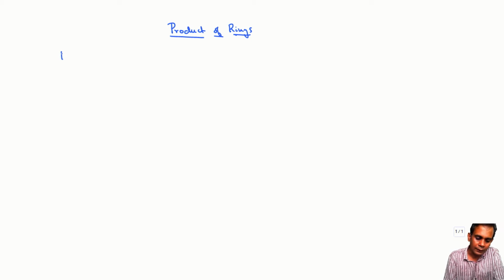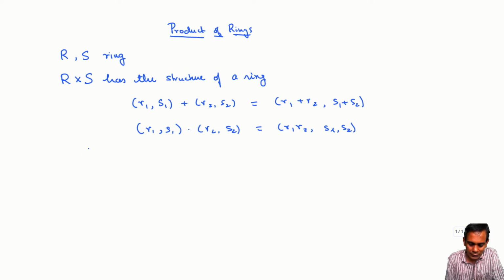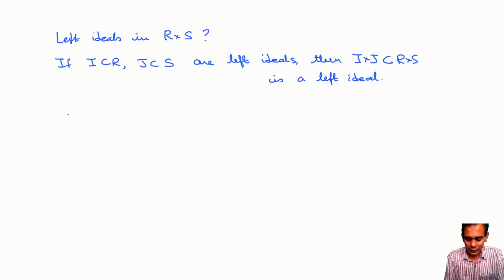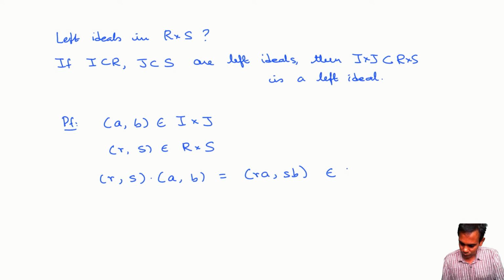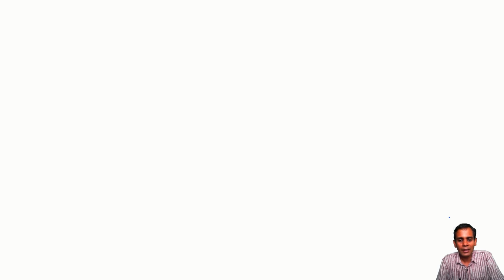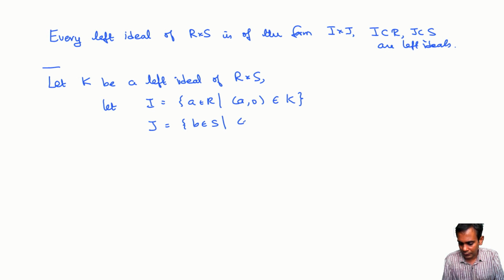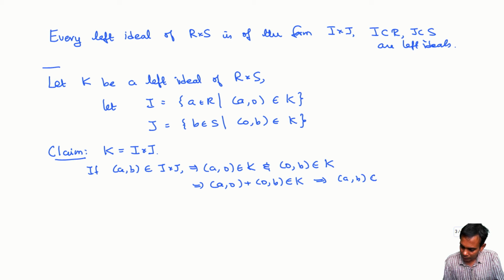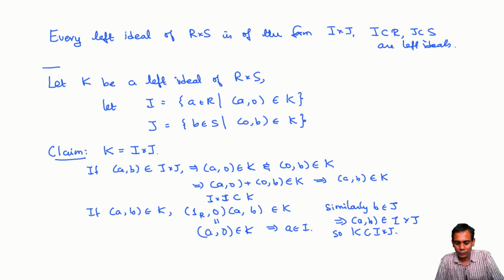Product of Rings